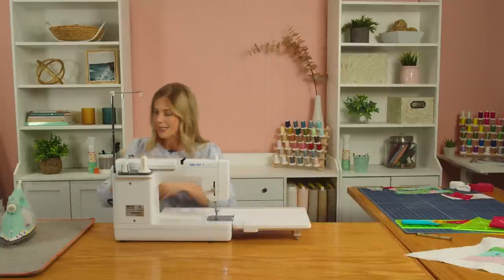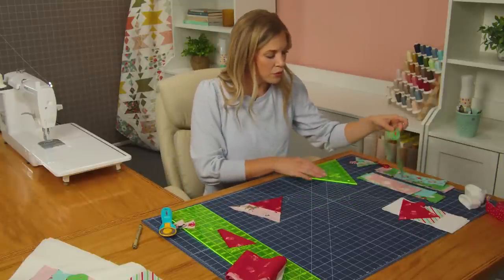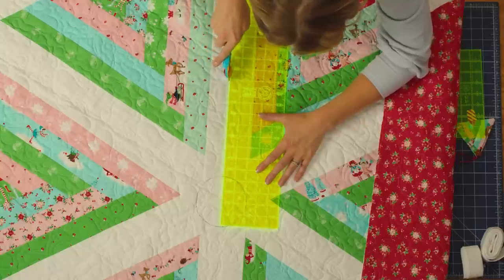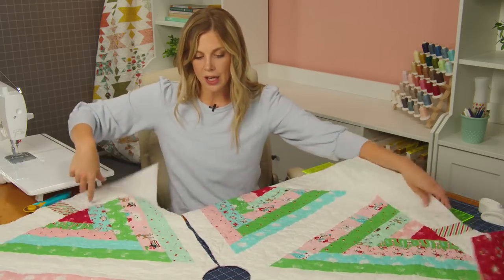Make a "Log Cabin Tree Skirt" with Misty Doan on At Home with Misty!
Sew the classic log cabin block with a Christmas twist! Using the whimsical Pixie Noel collection from Tasha Noel, Misty shows you how to spruce up your holiday decor with the Log Cabin Tree pattern by Deonn Stott. This versatile project doubles as a quilted table topper or tree skirt. Don't miss this tree-mendous tutorial, perfect for beginners!

@MissouriQuiltCo provides totally FREE quick and easy quilting, sewing, and craft tutorials every single week because we love to help you create! Follow along with these fun online classes to learn more about quilt design and quilting techniques. It’s an inspiration for everyone—from beginners to advanced quilters. To make quilting easier than ever before, precut fabrics are used as the building blocks of most projects. These quilt fabrics like layer cakes, charm packs, and jelly rolls make textile patchwork as easy as pie! Plus, we offer quilt patterns and quilting supplies along with gorgeous quilt material to simplify your experience. We hope you enjoy our quilting tutorials.